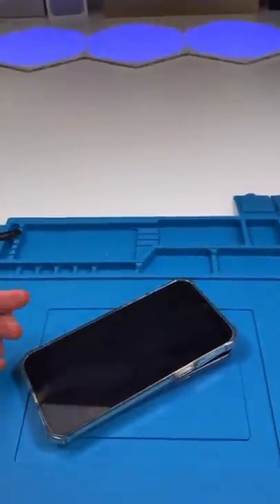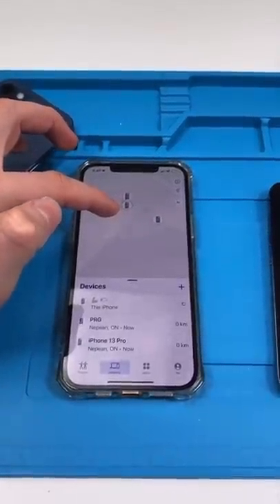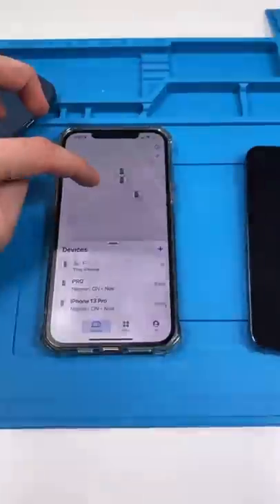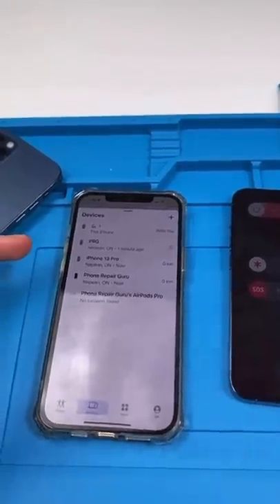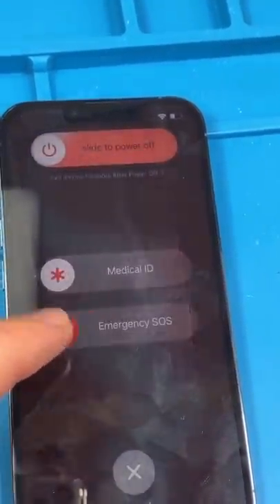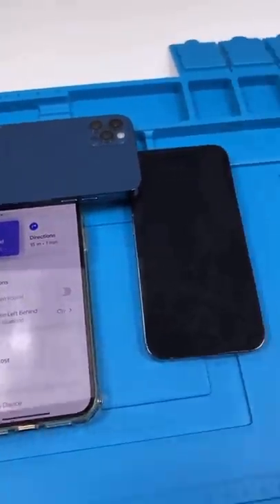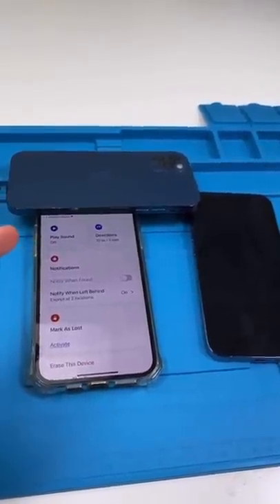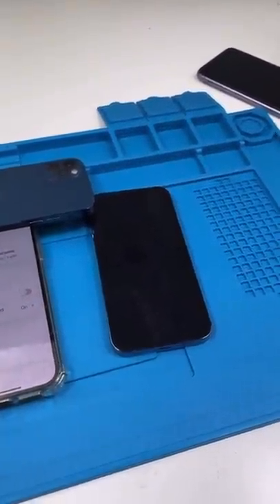iPhones Cannot Be STOLEN.....